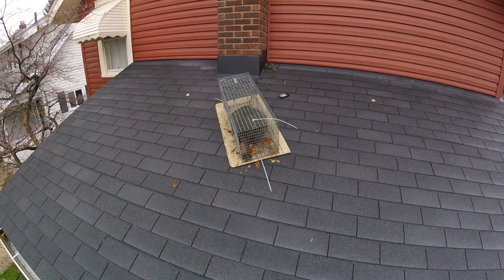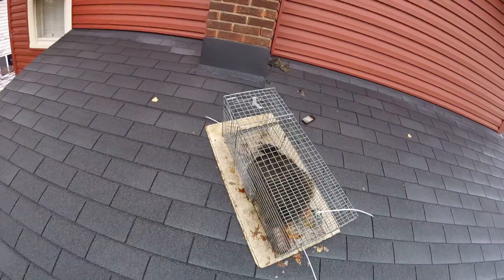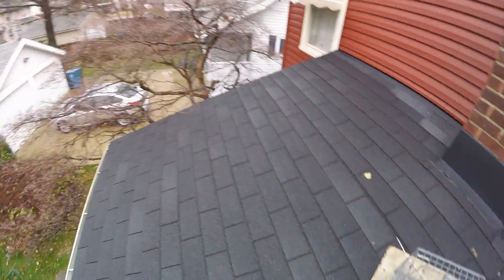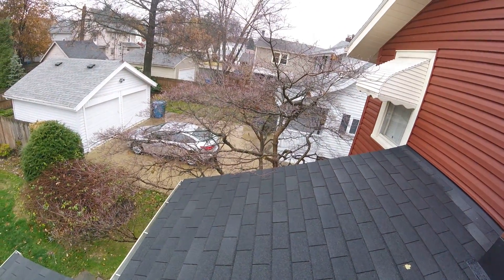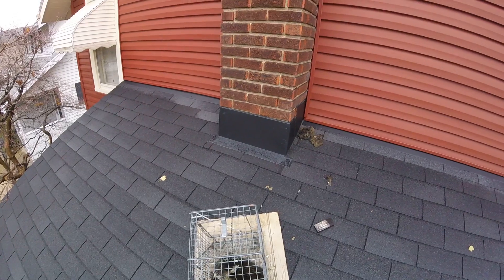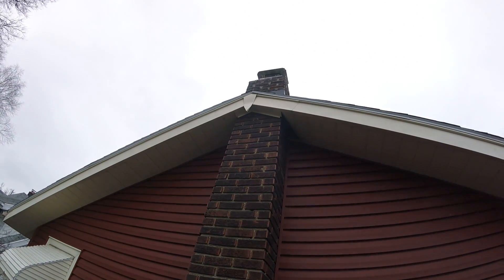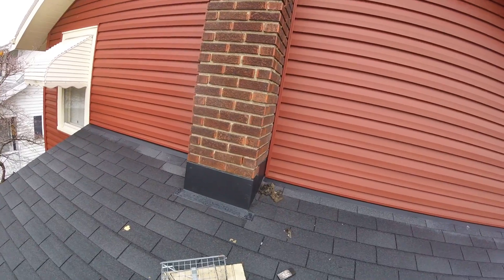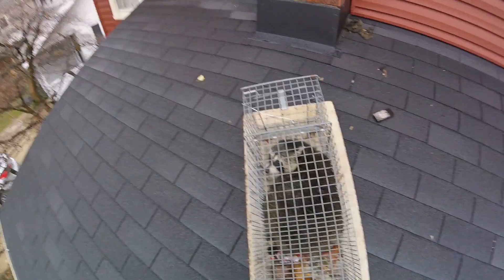Classic Raccoon Scenario | Tree - Chimney - Soffit - Poop Pile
Here's a video depicting a classic raccoon problem.

Step 1:  A relatively easy way for a raccoon to get on a roof; in this case a tree close to the house.
Step 2: A chimney on the exterior of the building
Step 3:  A soffit close to the chimney

When combined with the visual of a pile of droppings next to the base of the chimney, the need for raccoon removal is  clearly evident.